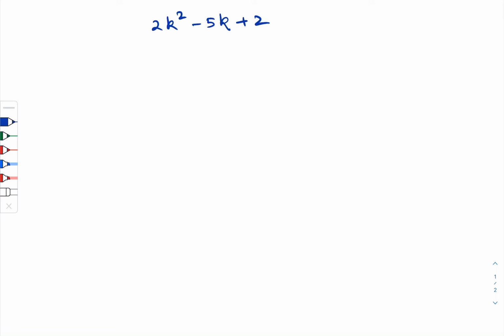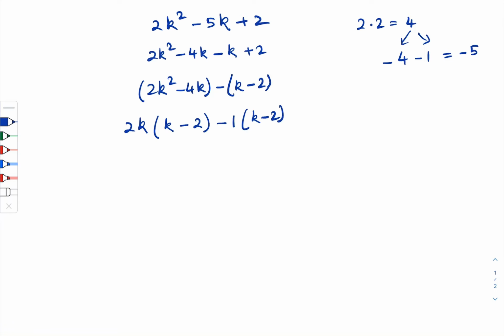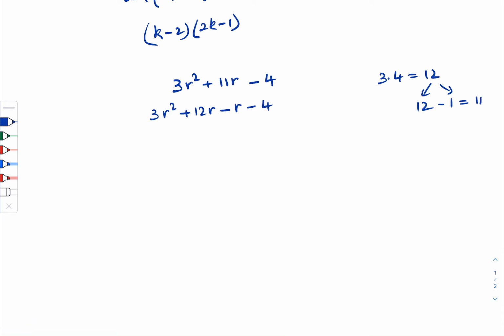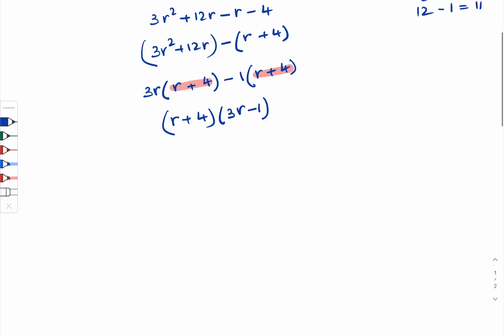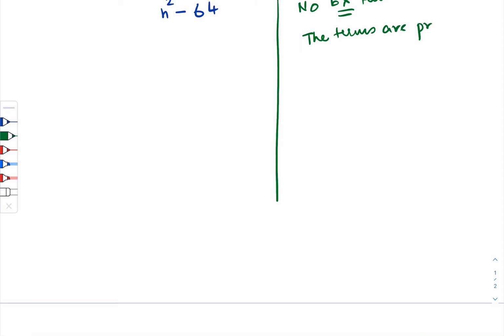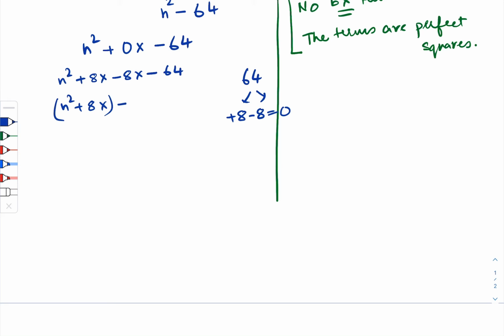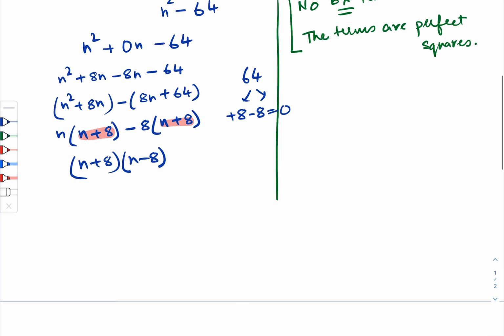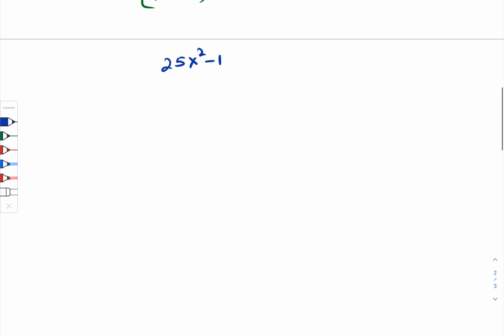Factor Completely – Part 2